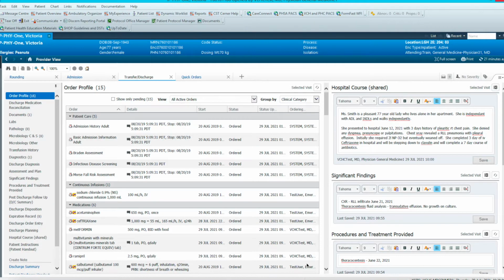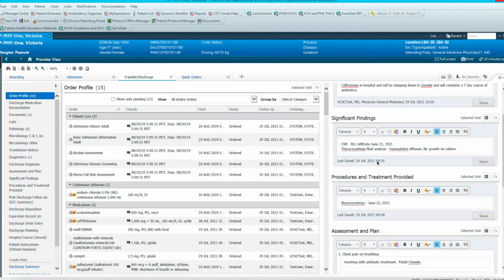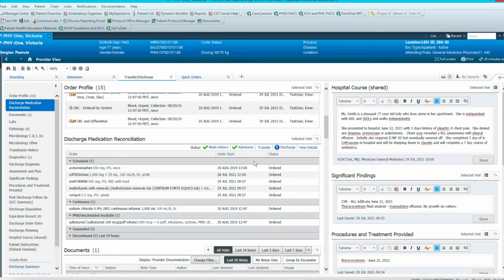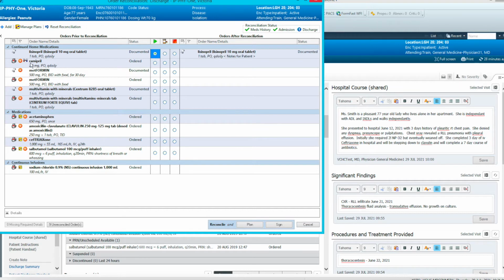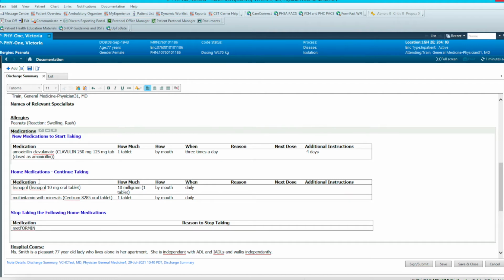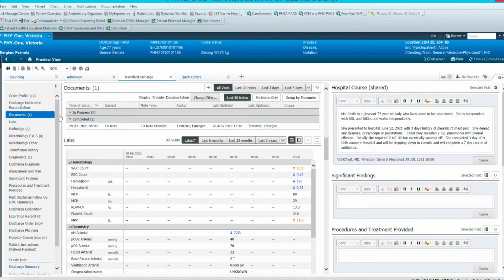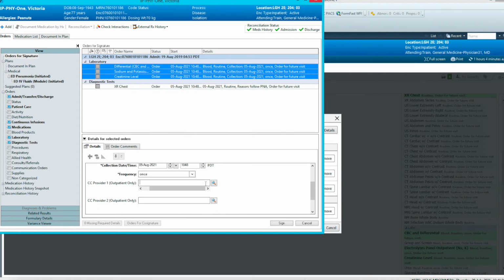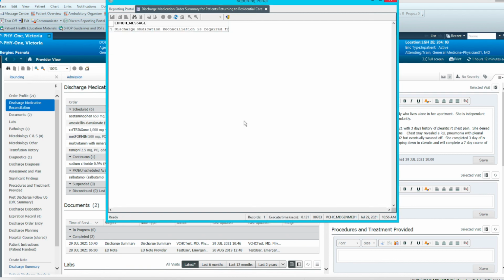CH9: You Cerner DISCHARGE Machine: CERNER hacks 9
You're ready to discharge your patient finally!  How do we complete this process so no steps are missed?  Watch this video!